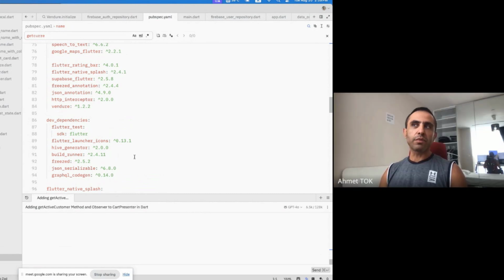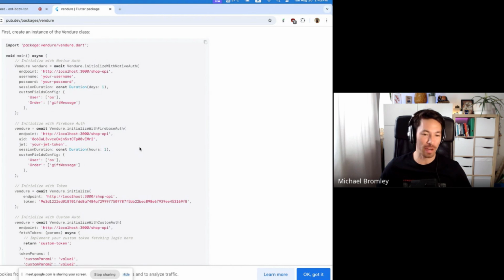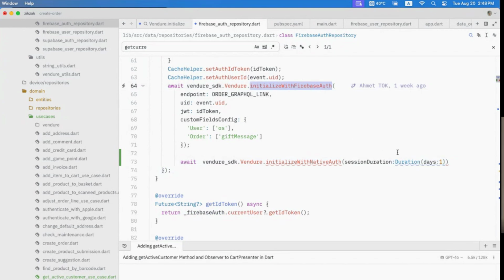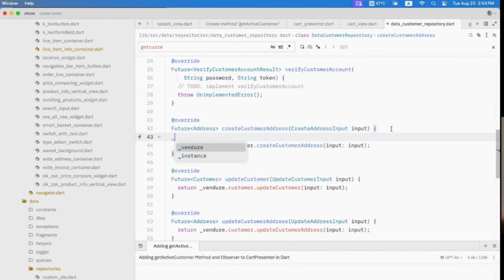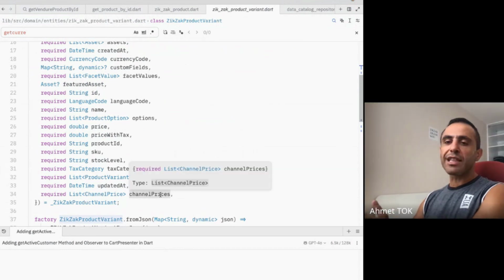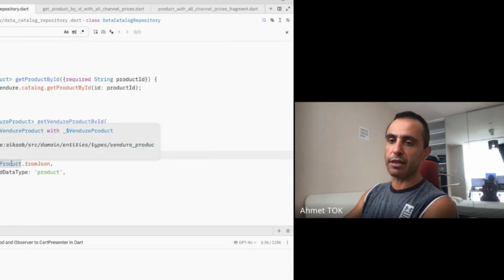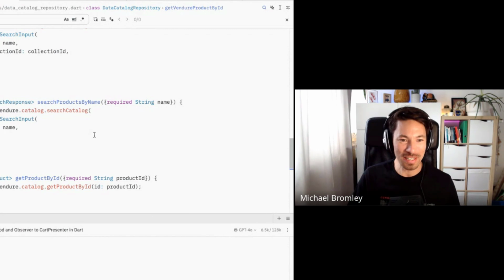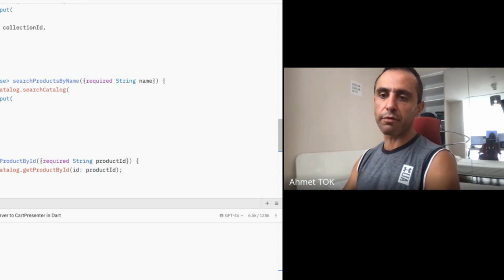Flutter Mobile Commerce with Vendure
Ahmet Tok introduces his new SDK for building e-commerce apps in Flutter backed by Vendure.

00:00 Intro to Flutter SDK
03:25 Flutter vs Responsive Web & React Native
07:19 Demo: Initialization & auth
12:30 Demo: Making queries
15:15 Demo: Custom queries
26:45 Demo: Mobile app
29:47 Outro